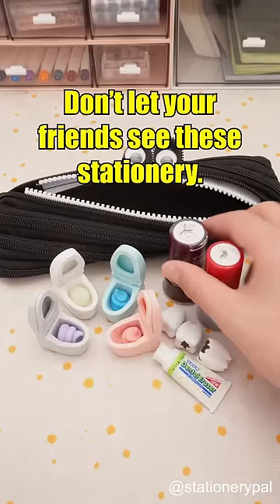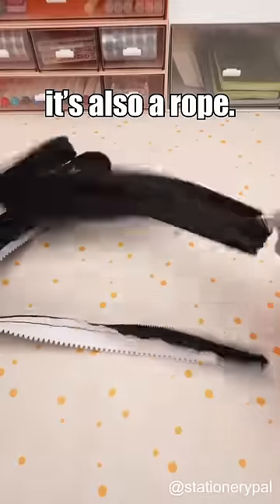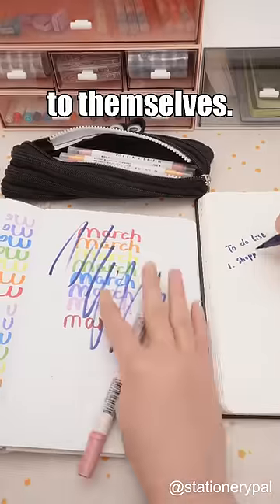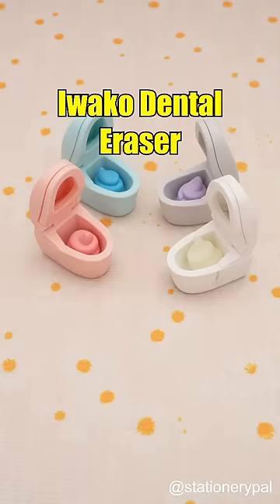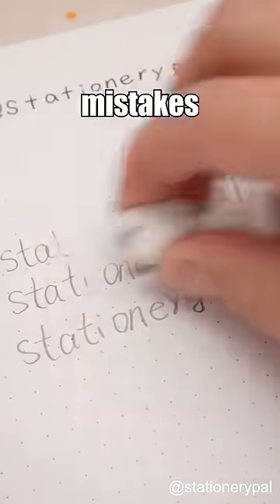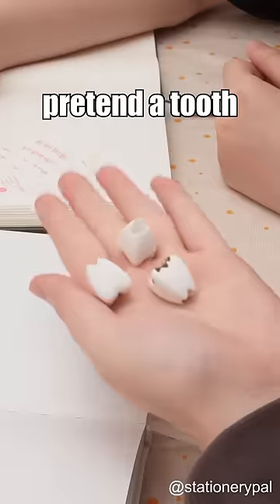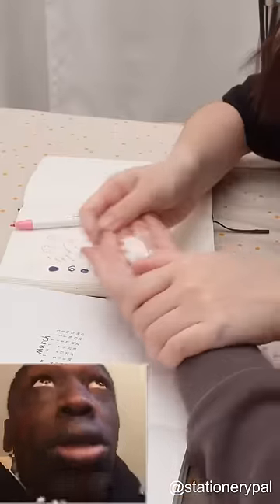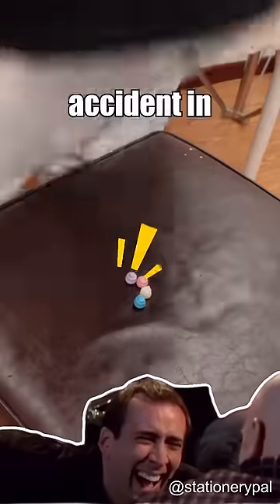Don't let your friends see these stationery.